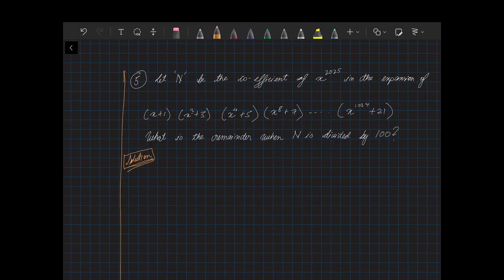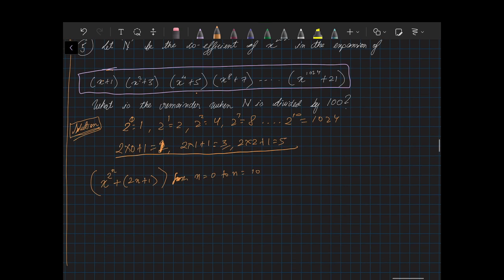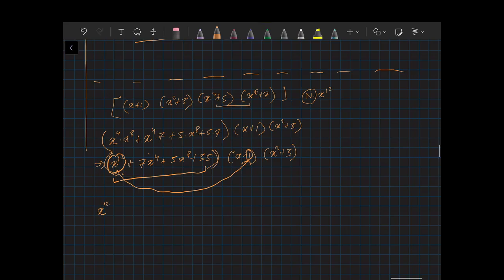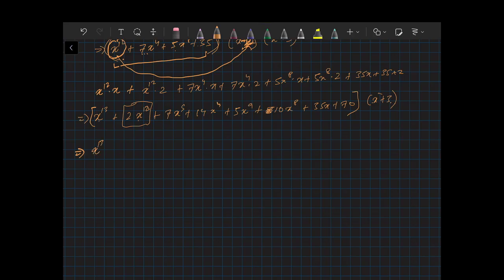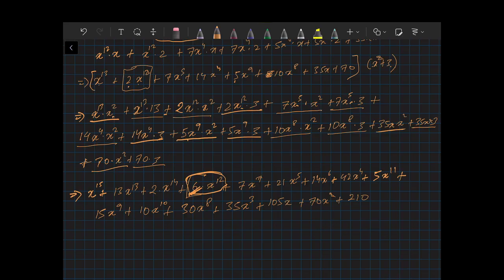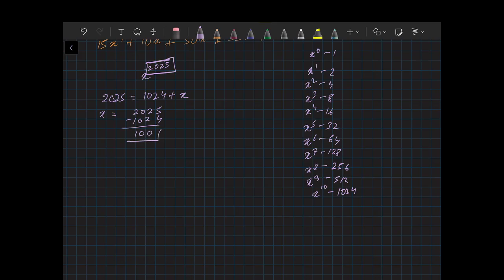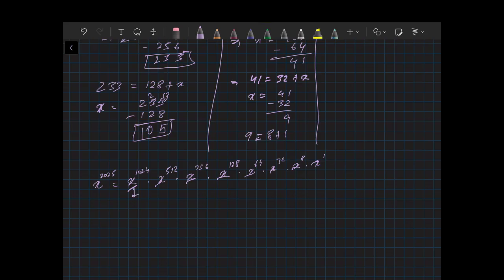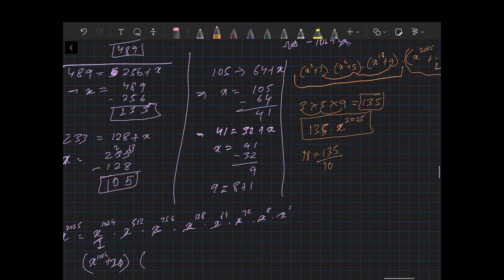IOQM 2025 Question 5 (Set 1) | Math Olympiad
About the Video:
This video provides a solution to the questions from the IOQM Indian Math Olympiad 2025

(SECTION 2: About DTE)

DTE on Substack:

- Decoding the [Philosophy and Humanities by DTE | Decoding the Everything | Substack]